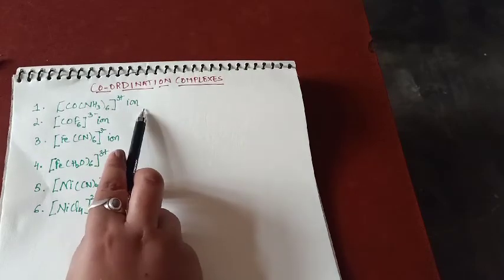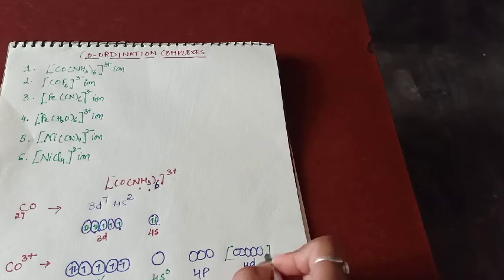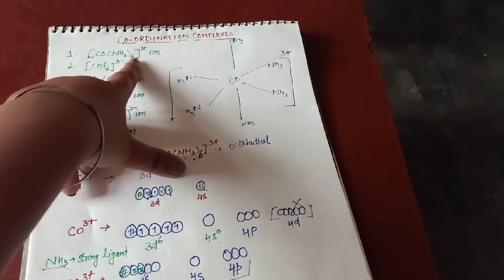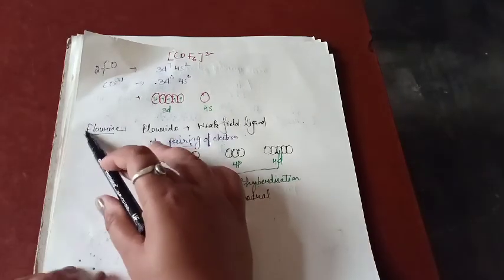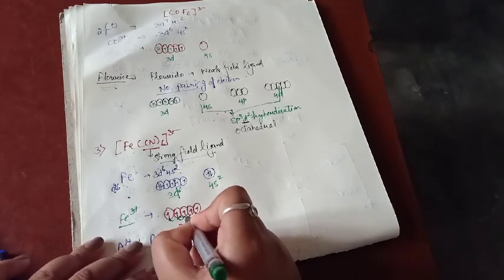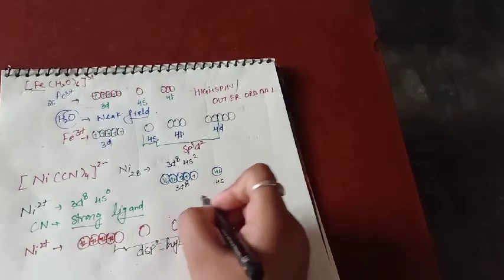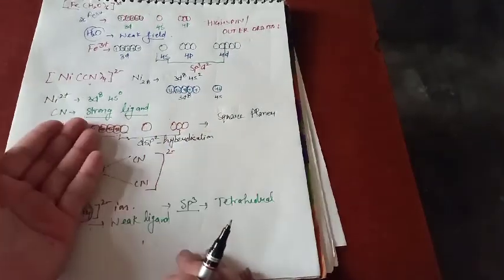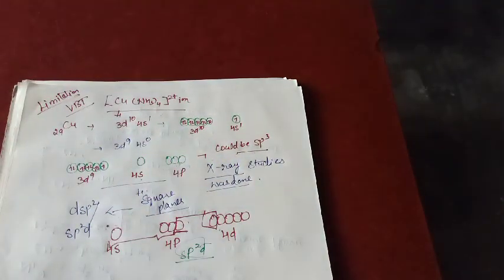Coordination complexes#VBT#examples#limitations#conclusion#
In this lecture the discussion is based on valence bond theory and total 6 examples were discussed so that students understand about the theory.moreover theory limitations are also discussed.

Thankeww 😊